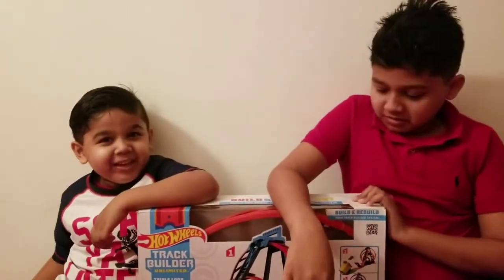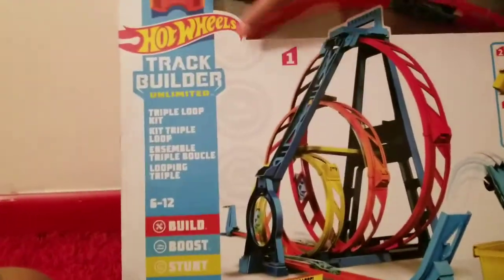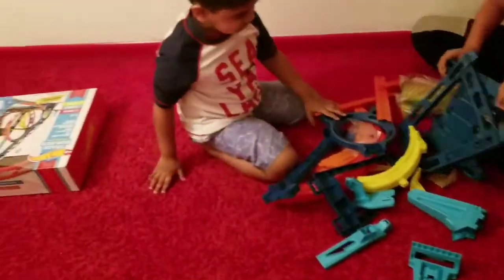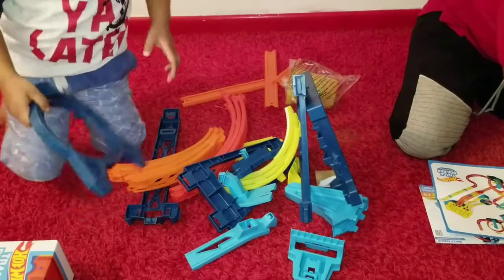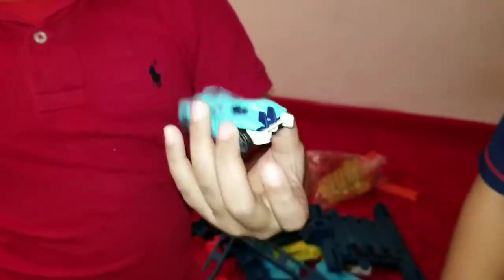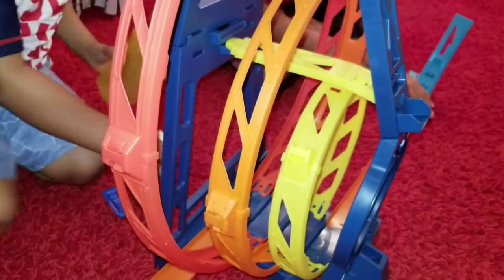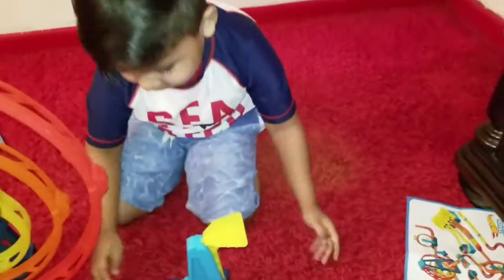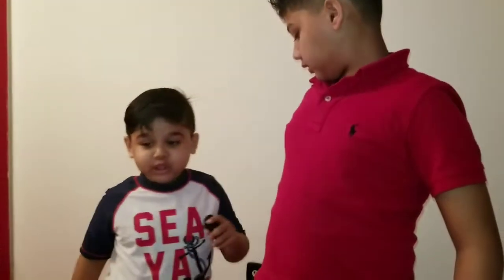playing toy assembling